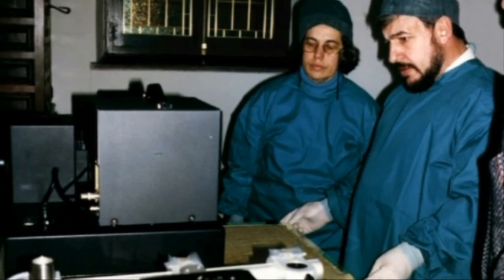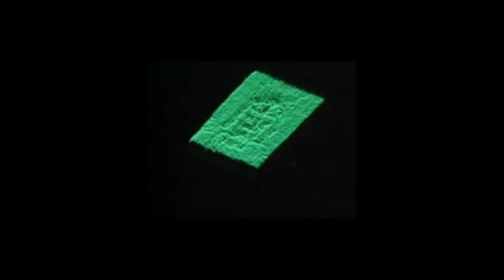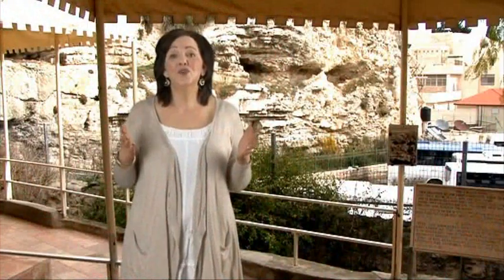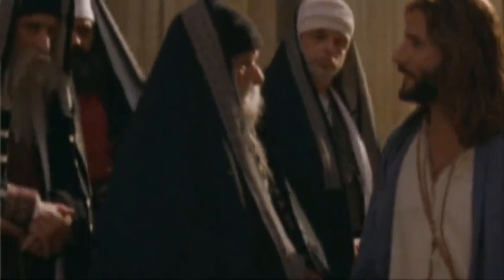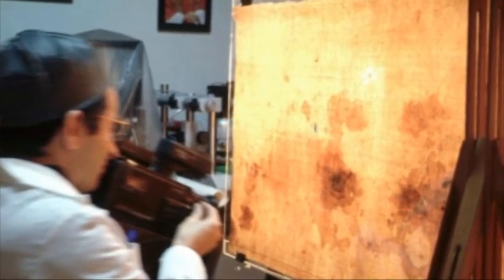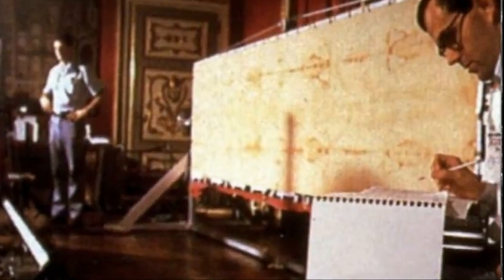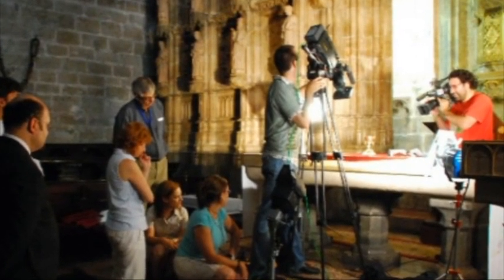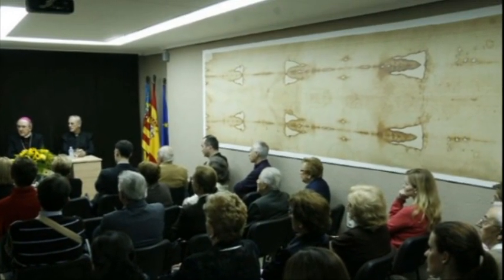VP-8 IMAGE ANALYZER MACHINE AND the Shroud of Turin.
This is from the new film The Evidence and The True Face of The Shroud.
VP-8 IMAGE ANALYZER MACHINE leads us to one final,
incredible piece of the scientific
puzzle...
The VP-8 Image Analyzer is a
computer that scientists use to
make topographical maps of the moon
and other things. It analyzes
light and dark areas of an image to
determine the three-dimensional
qualities of the object in the
image.
So for example, it can tell us how
deep the craters are on the moon.
The Vp-8 analyzer needs photographs
to be taken in a particular way in
order to be accurate.
A normal photograph fed into the
machine will just display a jumbled
mess of light and dark patches,
because the light and dark areas of
a regular photograph have little to
do with how far away the subject
is.
Well just out of curiousity, a
group of scientists at the Los
Alamos National Laboratories fed a
photograph of the Shroud through a
VP-8 image analyzer. This is what
they saw...
The topographical image of the
Shroud created by the VP-8 computer
shows very clearly the image of a
man in three dimensions. The image
is darker where his body would have
touched the cloth directly, like
his nose, and fainter where it
would have been farther away, like
his neck.
In fact the VP-8 map of the Shroud
shows the image of the man more
clearly than ever before, and in
doing so proves once and for all
that the Shroud of Turin cannot
possibly have been made using
photographic methods. In fact this
discover convinced the scientists
at Los Alamos that the image on the
Shroud must have been formed by the
cloth being draped over a real
human being.
The Shroud of Turin is a truly
unique artifact, a three dimensional
image on a two dimensional
piece of cloth. This
in itself is something of a
miracle. It suggests that the
image on the Shroud was intended to
be viewed as more than just a
picture. It suggests that the
Shroud itself is trying to say
something to those willing to look
hard enough.